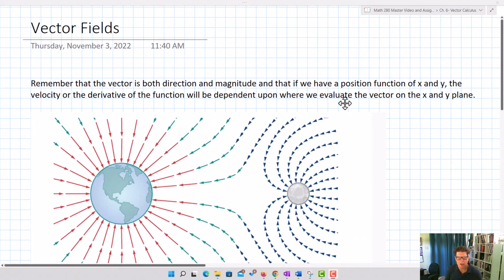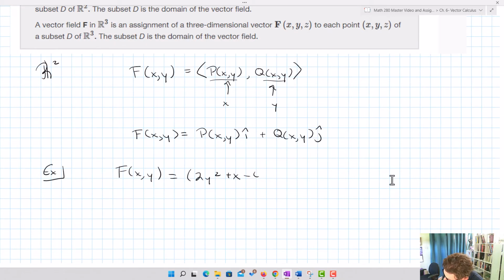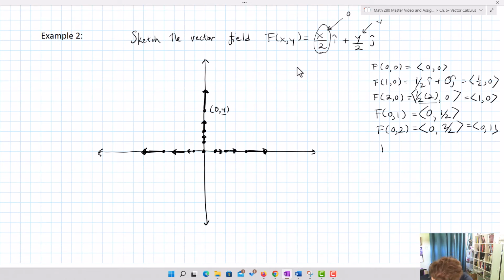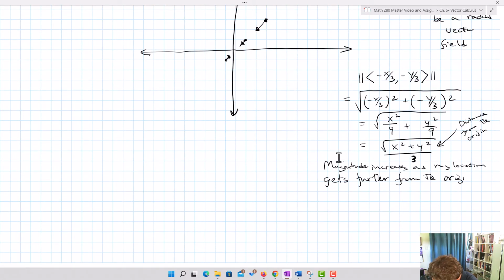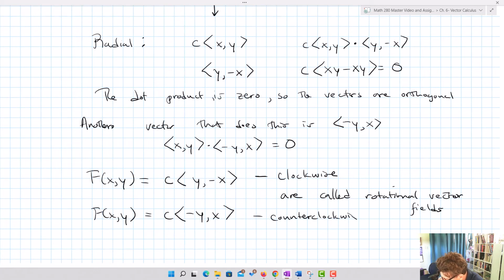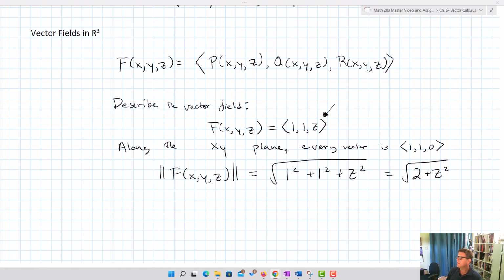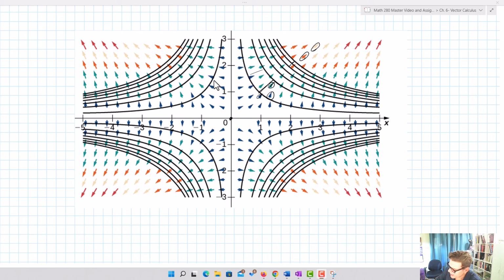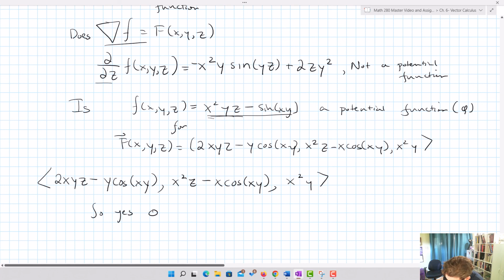Vector Fields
In this video, I define vector fields, show how to draw vector fields and demonstrate common characteristics of vector fields.  At the end of the video, I briefly define conservative vector fields and how to confirm that a potential function matches a gradient or conservative vector field.